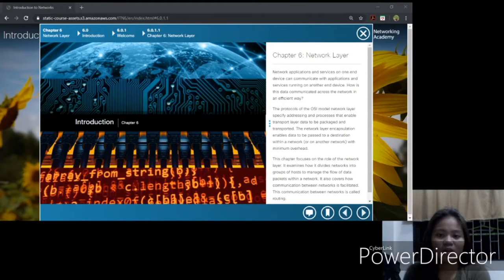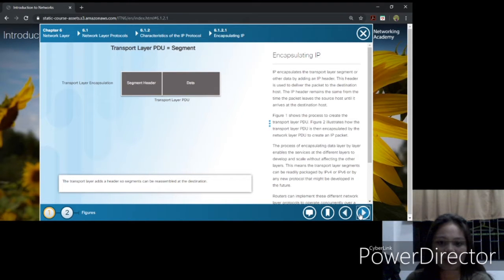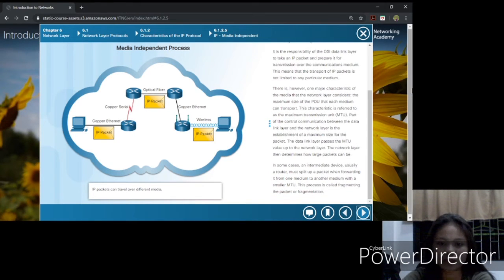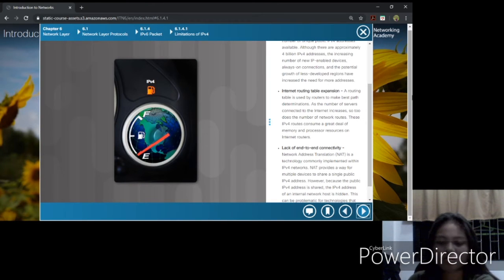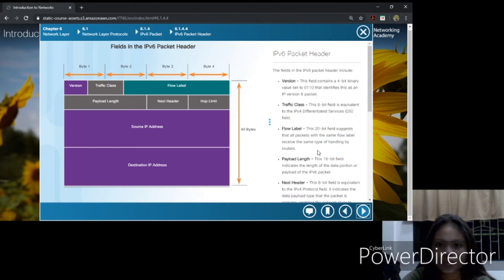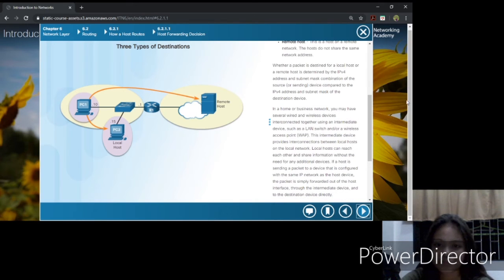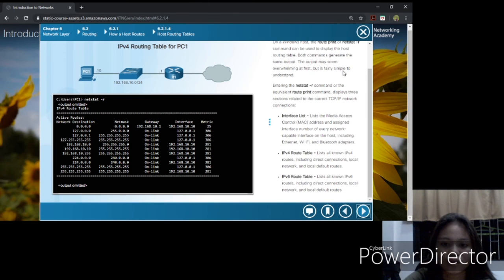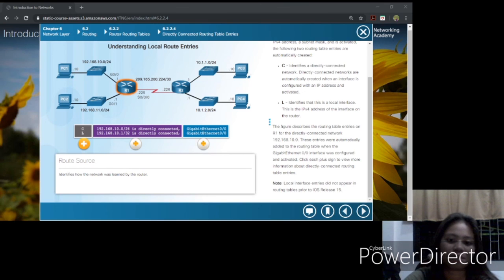Chapter 6- Summary